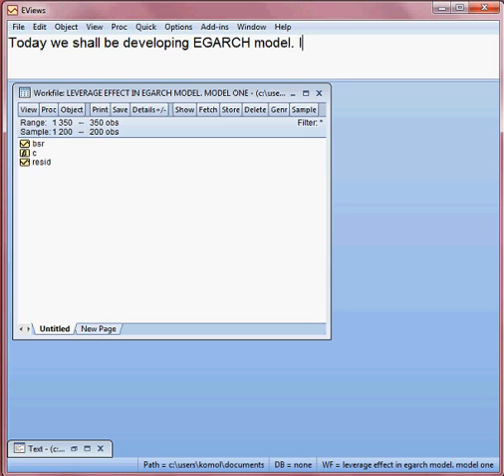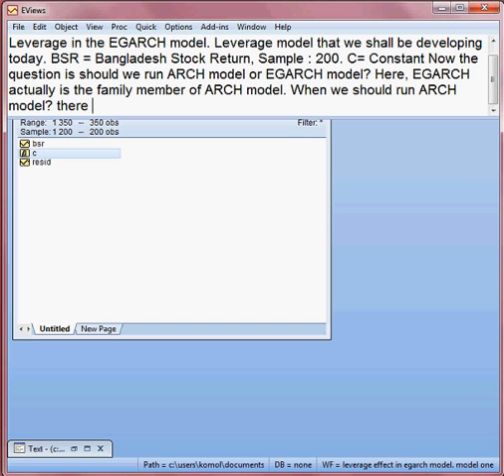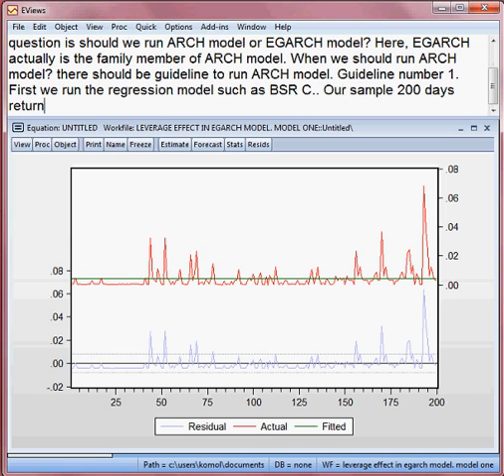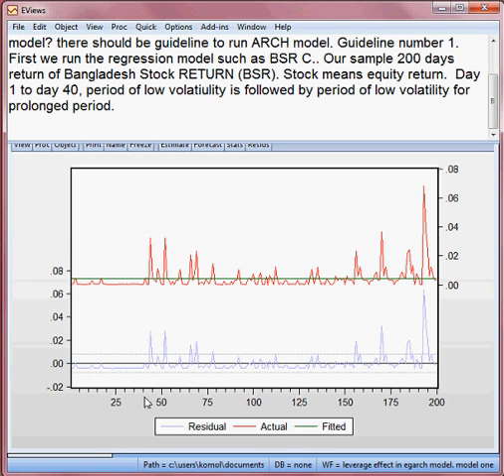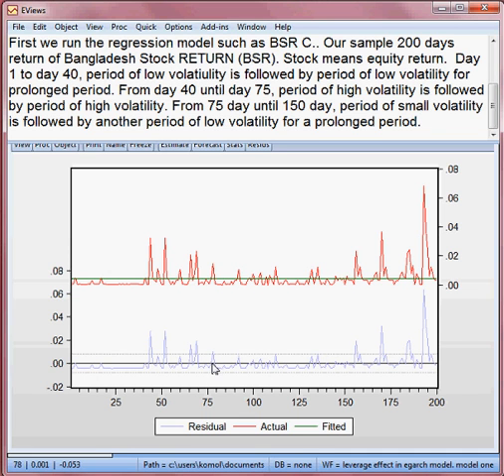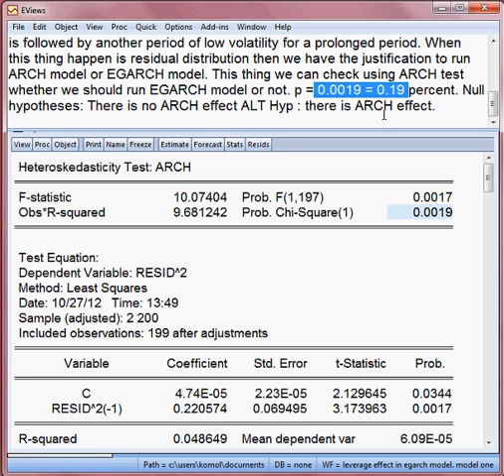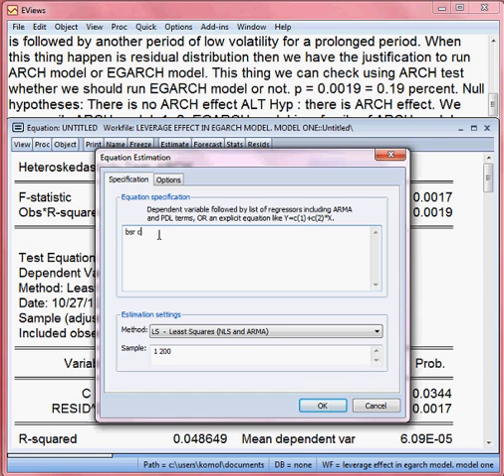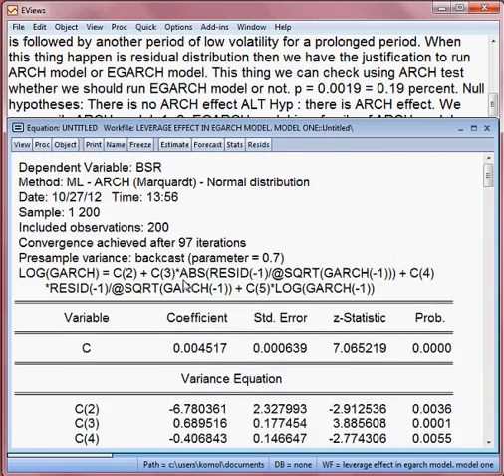Leverage effect in EGARCH. Model One Part 1 of 3. EVIEWS